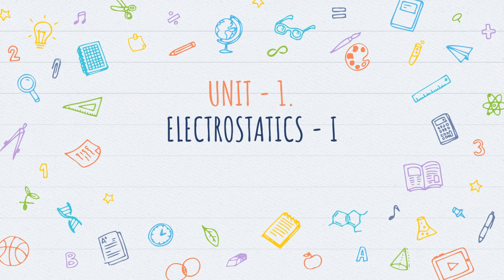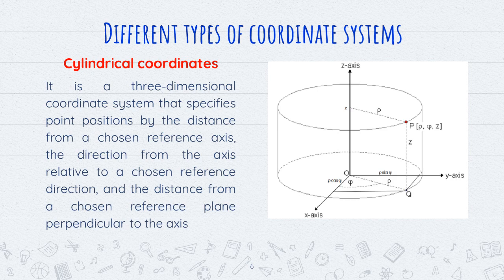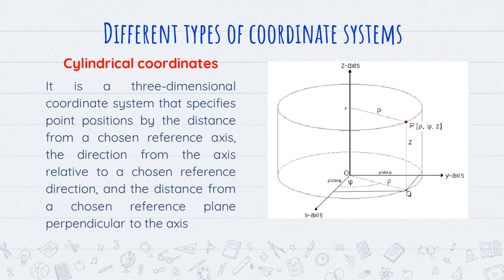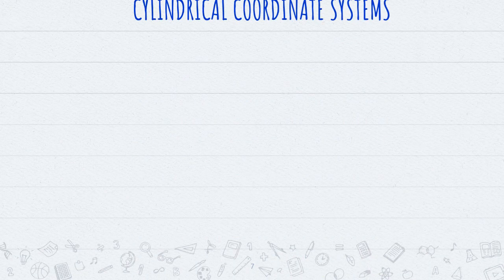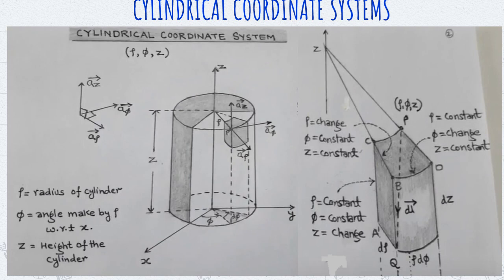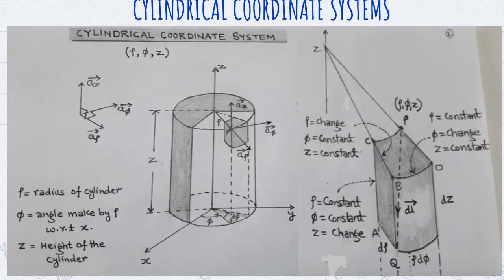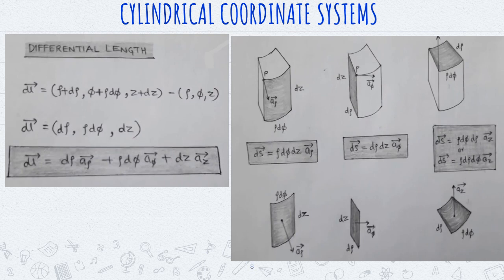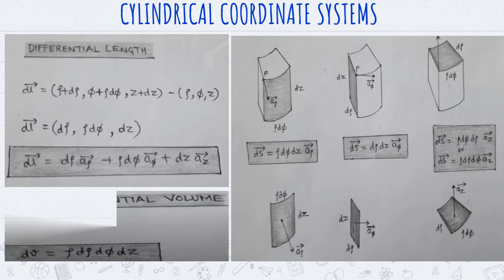Unit1 - Coordinate systems - Cylindrical coordinate systems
Learners can be able to understand the concepts of Cylindrical coordinate systems.